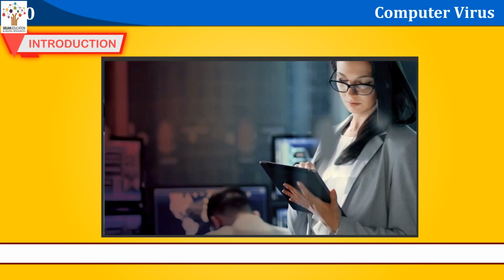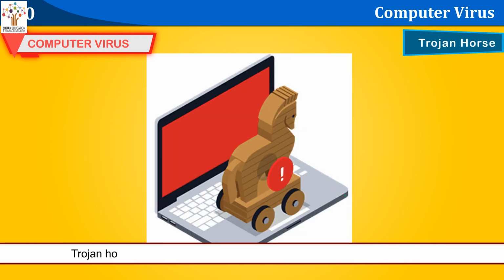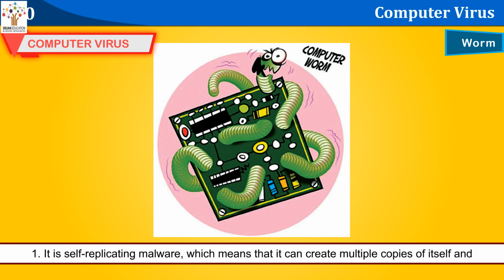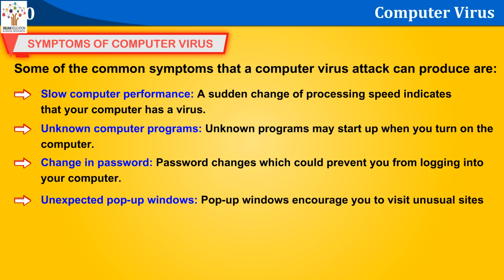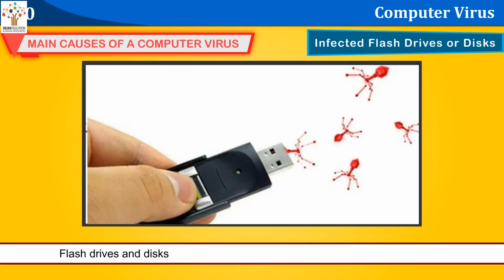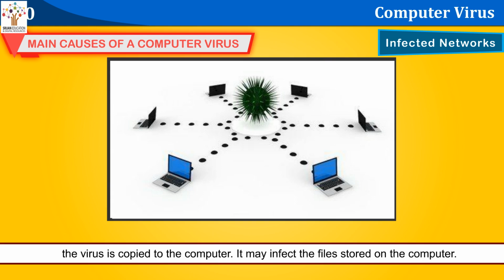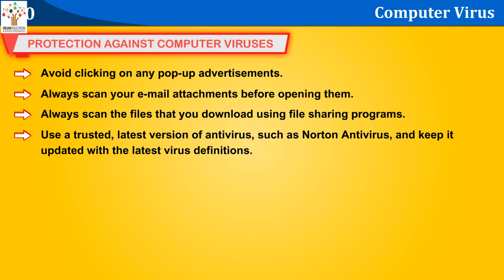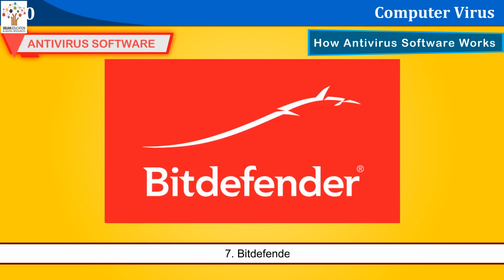Computer Virus - Learn Computers I Computer Education I Animations